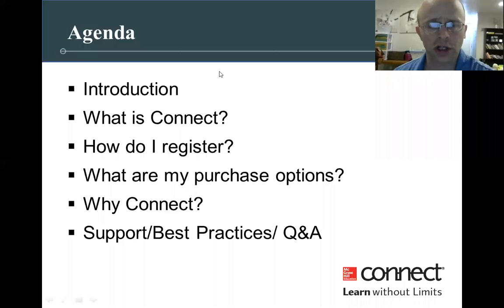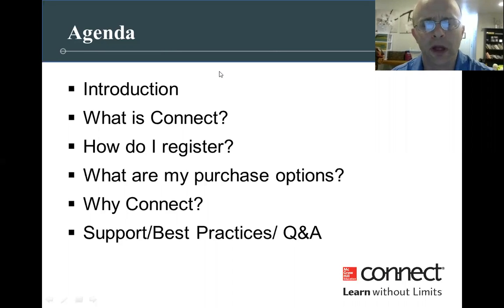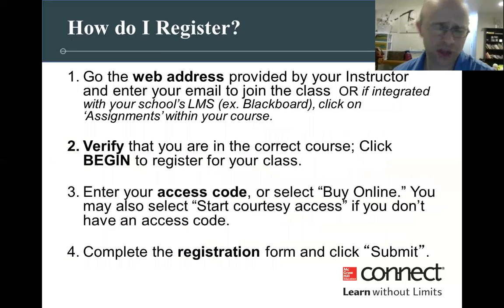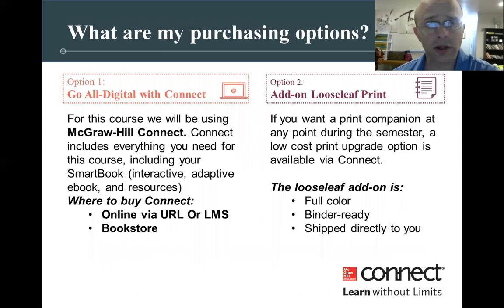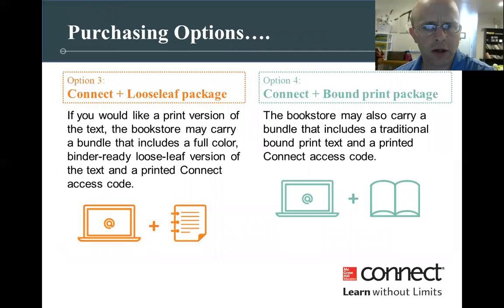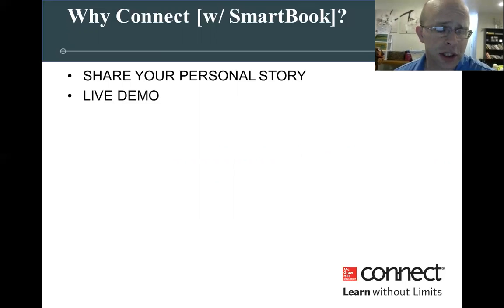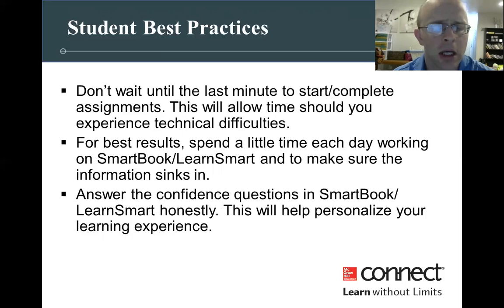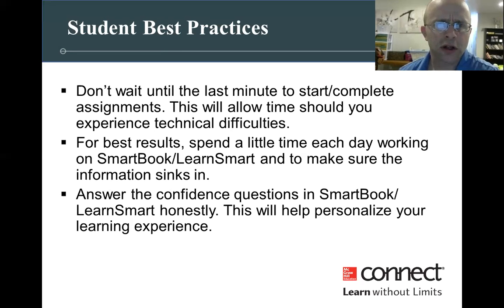McGraw Hill Connect | Best Practices for Students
Learn how to use Connect in the classroom from a McGraw Hill student ambassador. This review walks through how to get started, how to register, and tips for success from real students.